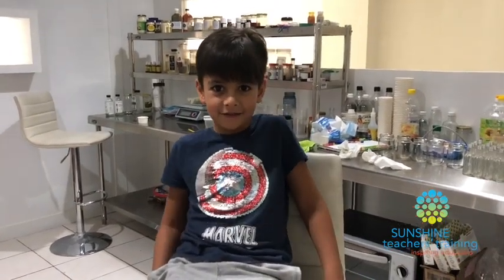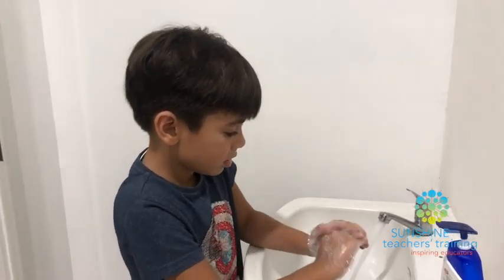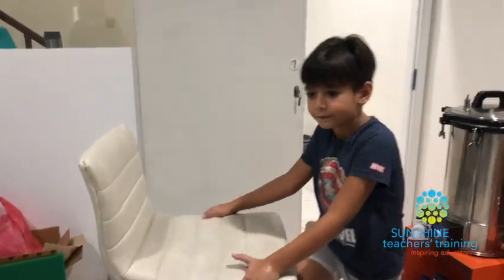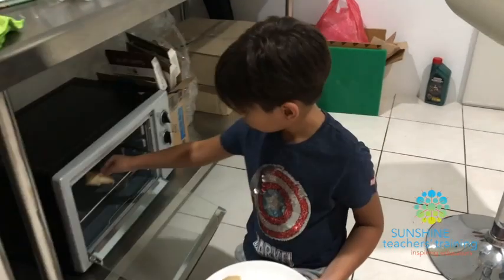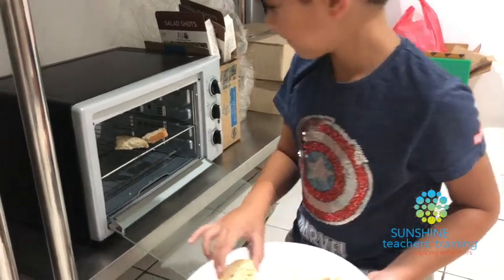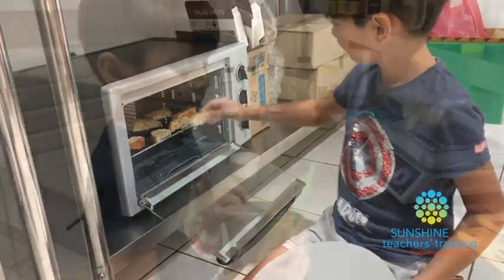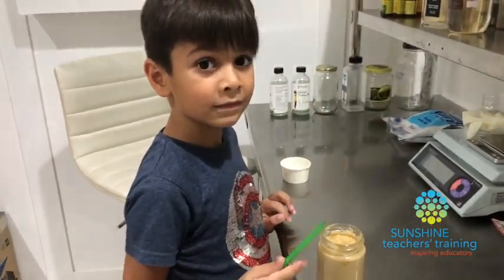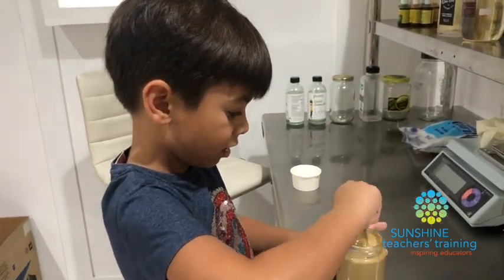Indoor Activities Day 2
Children LOVE to cook
Children should learn to cook - it’s a basic life skill
In a Montessori classroom, cooking is a part of our practical life activities
Children cut fruit, grate cheese, peel veggies and more
It gives them a sense of self-accomplishment, pride and boosts up their self-esteem
Apart from that cooking can help young kids learn and practice some basic math concepts and build language skills
You can also use these experiences to develop healthy eating habits
In this video Sasha develops many skills:
- Gross & Fine motor skills
- Eye hand coordination
- Counting
- Vocabulary
- Hygiene
- Safety
... and lots more
Bring out the best in every child around you!
Whether you are a Parent, Preschool Principal or Teacher, you can learn Montessori with us through our Diploma Course and Workshops in English or Bahasa Indonesia, Online or Onsite in Jakarta.
We also offer In-House Training in preschools, plus consultancy services
We are Indonesia’s Leading Early Childhood Teachers’ Training Center expanding and growing online into Southeast Asia.